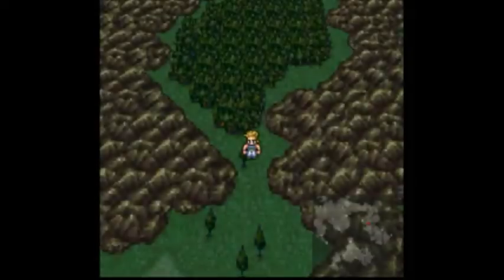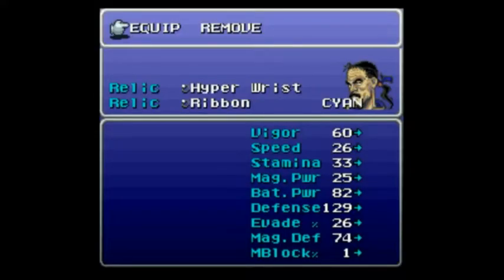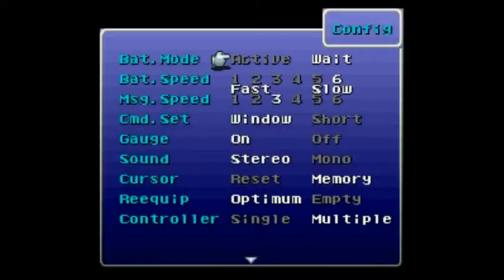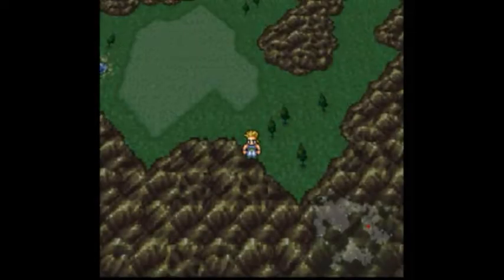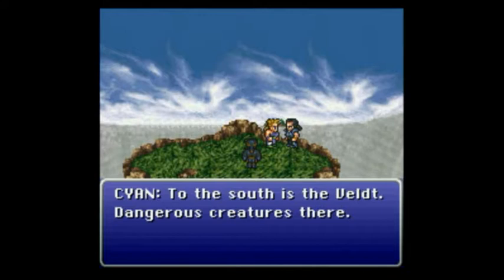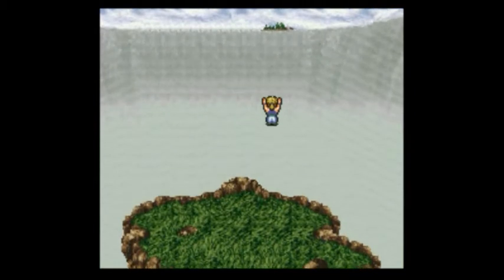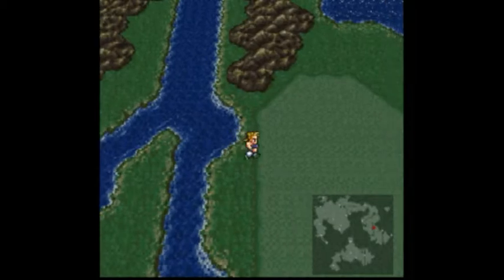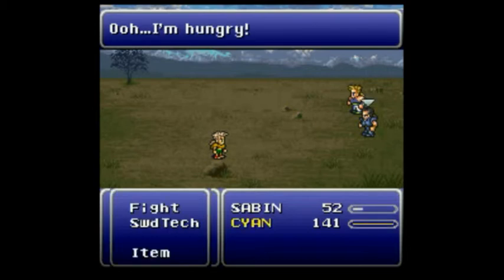FF6 BFLLG - Segment 25: Look Before You Leap?